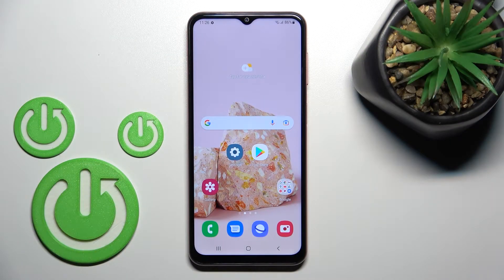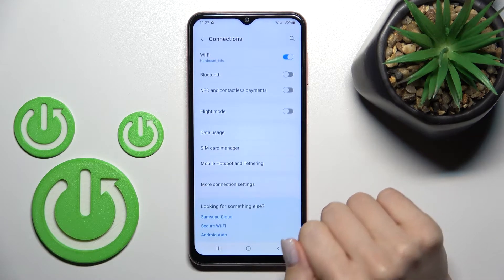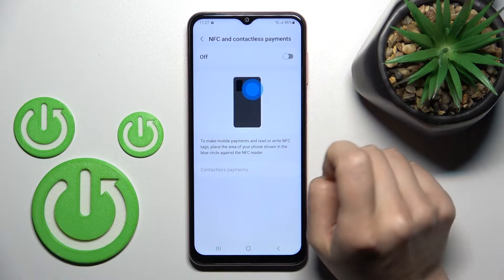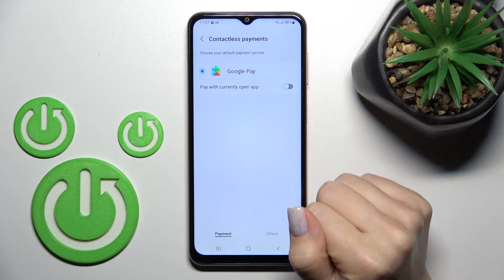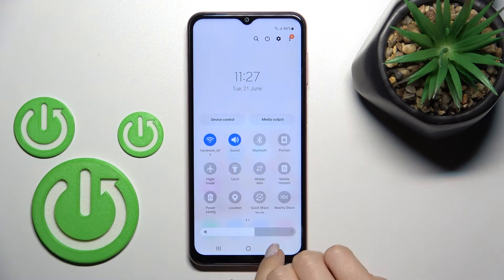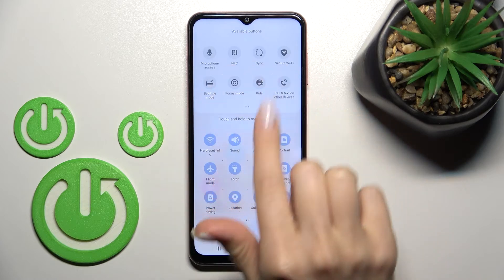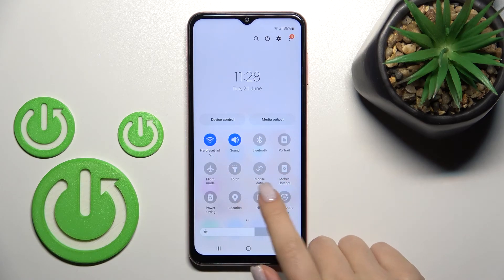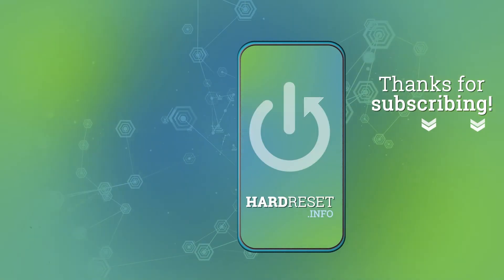How to Enable NFC on Samsung Galaxy M13 - Disable NFC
Find out more about managing the NFC feature on Samsung Galaxy M13:
Good Day. If you want to know how to turn on and off the NFC feature on your Samsung Galaxy M13, watch this tutorial. Our specialist will show you how to access the "NFC and contactless payments" section and then how to enable it. Then we will show you how to deactivate this feature. If you want to know more about your Samsung Galaxy M13, visit our YouTube channel.

How to disable the NFC connection in Samsung Galaxy M13? How to use NFC in Samsung Galaxy M13? How to activate NFC in Samsung Galaxy M13?